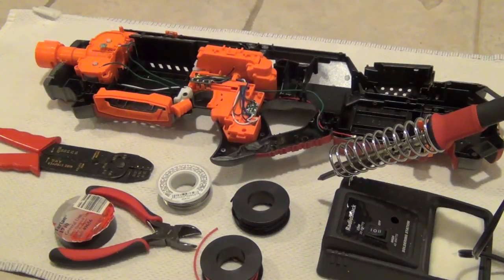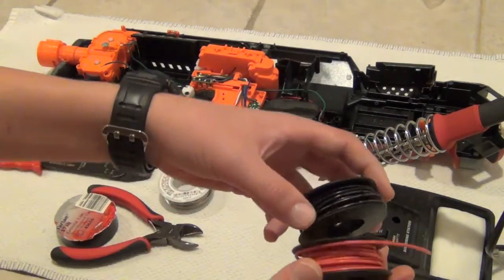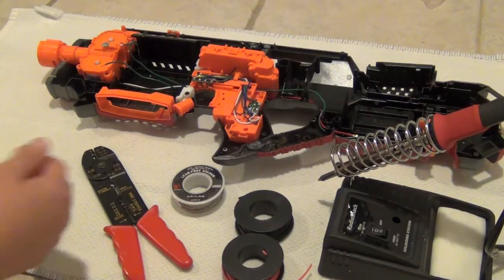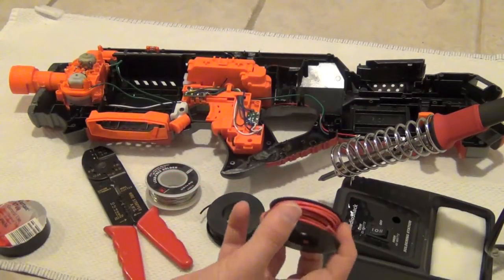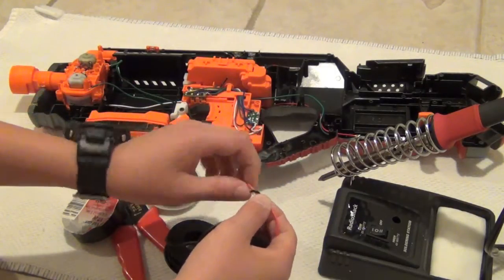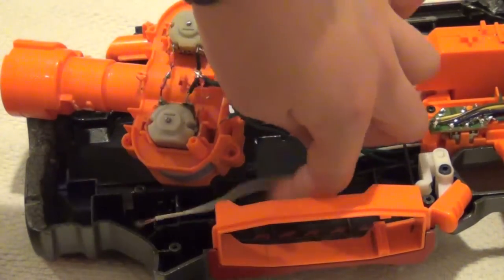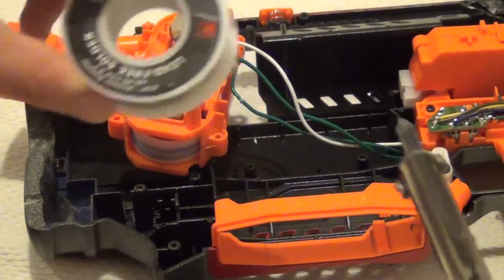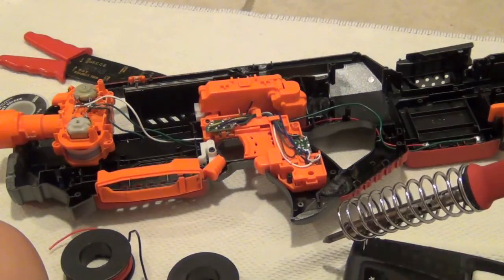[TUTORIAL] Electronics 101 [How to Solder Wires, What Wires to Use, and More Tips]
Here's a video for those of you who are new to electricity. Soldering wires is very important so I hope that this video helps.